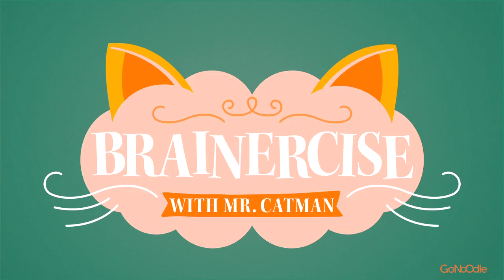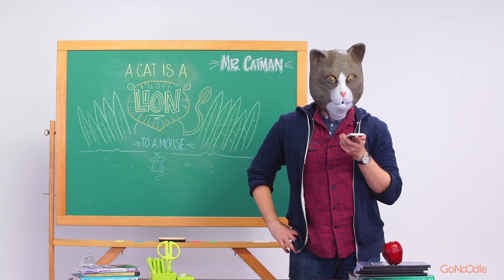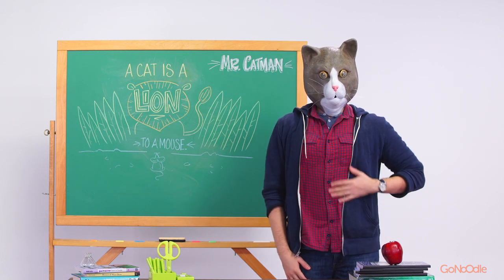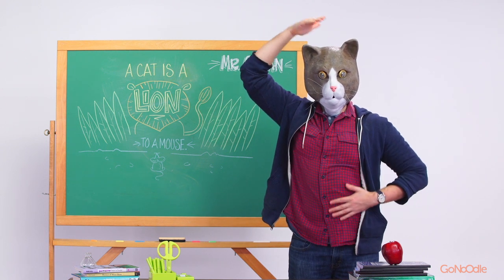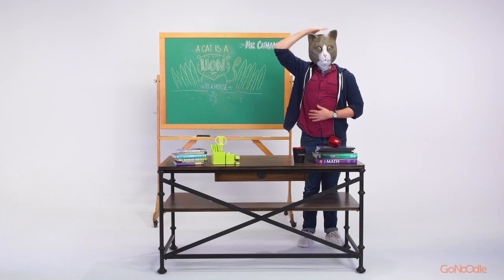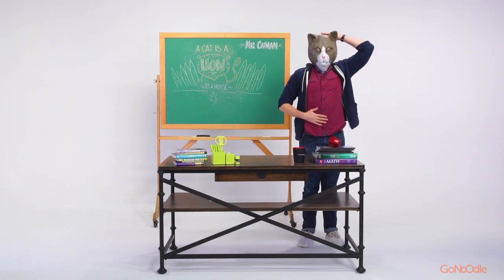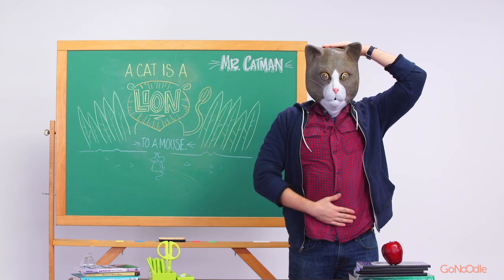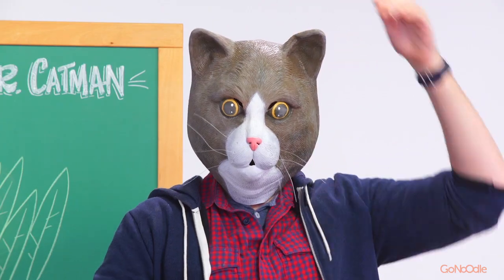Pat and Rub - Learn To Multitask | Activities For Kids | Exercise | GoNoodle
Pat your head, and rub your tummy. This one's a classic coordination exercise - seem fur-miliar?

This video comes from GoNoodle’s Brainercise channel. Brainercise challenges your body and brain with coordinated movements.

About GoNoodle: GoNoodle videos get kids moving to be their strongest, bravest, silliest, smartest, bestest selves. Join the party and get ready for a fun-filled day of dancing, stretching, running, jumping, deep breathing, and wiggling with GoNoodle.

LISTEN TO GONOODLE MUSIC!
GoNoodle music is available to stream on Spotify, Apple Music, Amazon Music, and more…
Listen to Song: GoNoodle.lnk.to/HelloID

Amazon Music